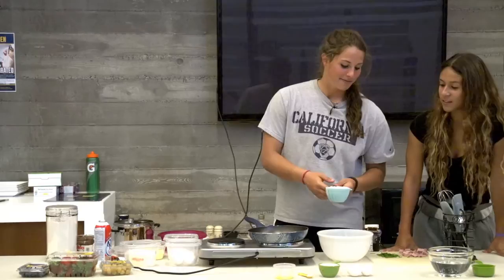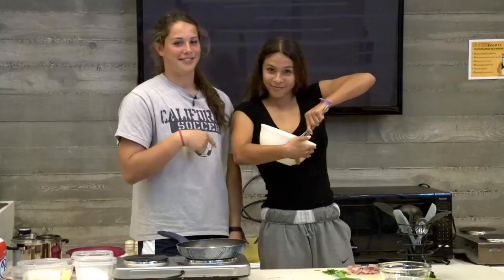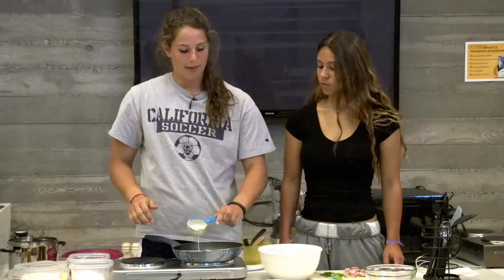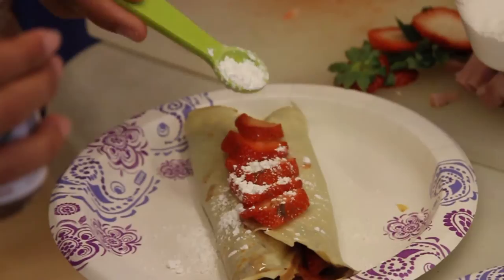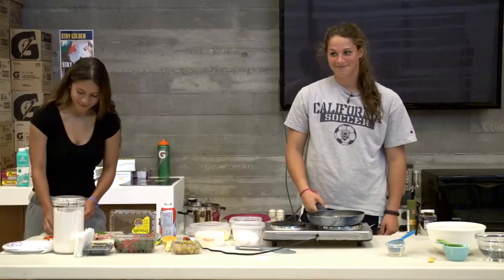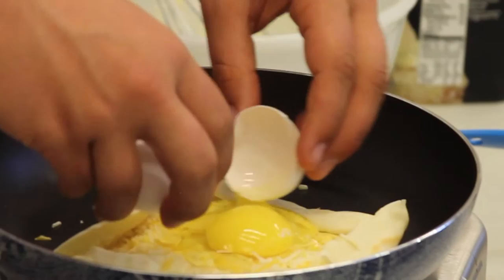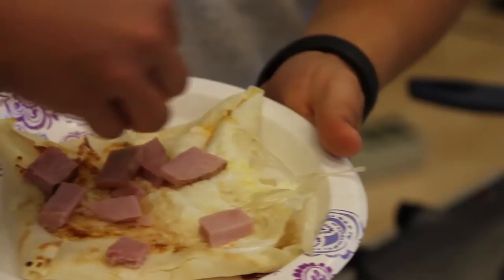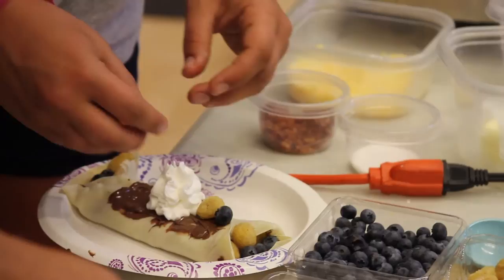Cal Women's Soccer: Cooking with Emily Boyd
Freshman Goalie Emily Boyd shares her cooking skills making Crepes for her Cal teammates.